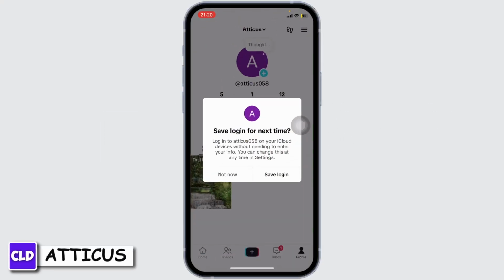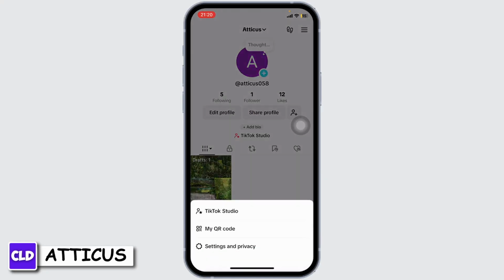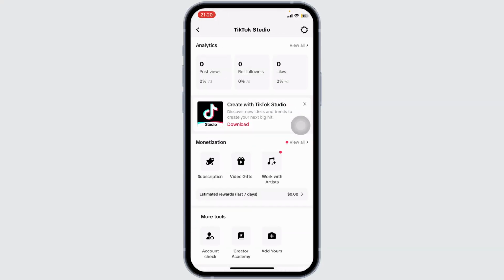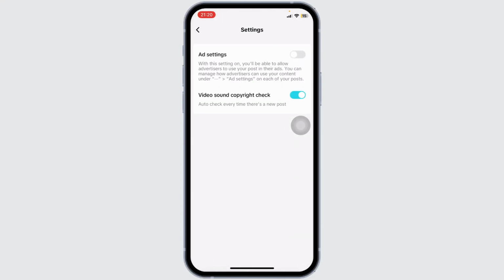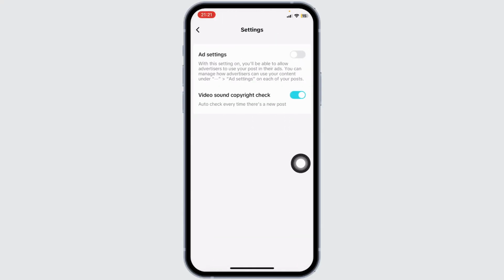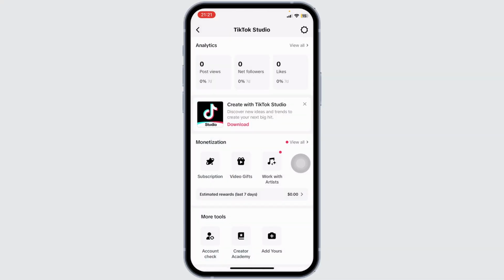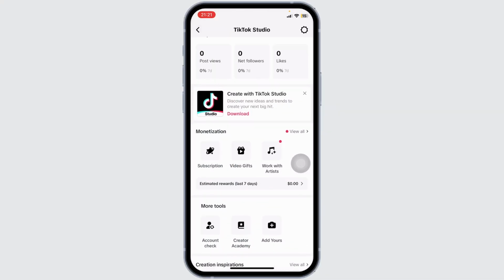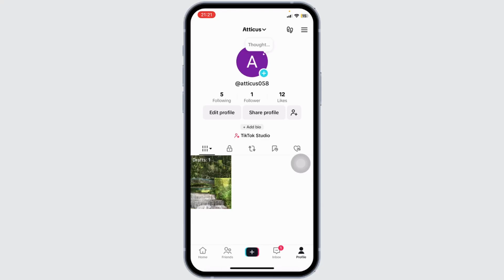How To Not Get Copyright On TikTok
Easy Tutorial on How To Not Get Copyright On TikTok.

Whether you're asking, "How can I use music legally on TikTok?" or looking for tips to protect your content, this tutorial has you covered. Learn about copyright-free music, original content creation, and other essential tips to keep your TikTok experience enjoyable and hassle-free. Watch now to discover how to avoid copyright problems on TikTok!

Timestamps:

00:00 How To Not Get Copyright On TikTok
00:10 Understanding TikTok Copyright Issues